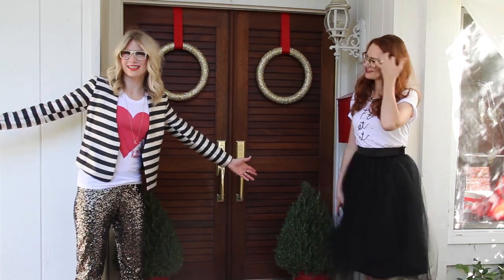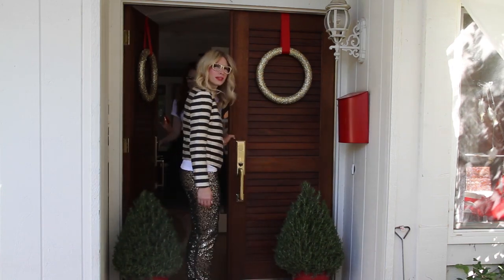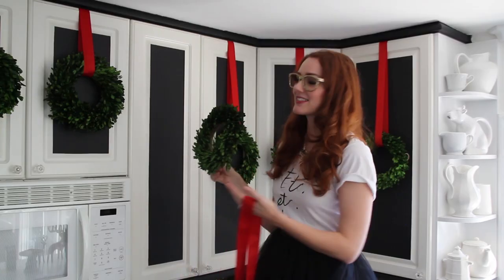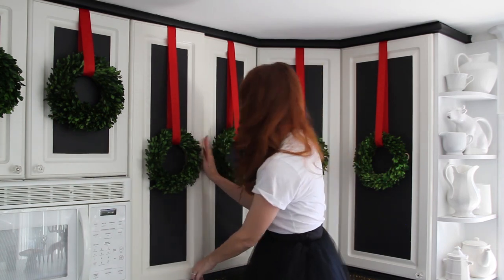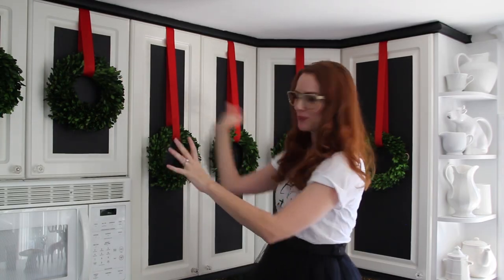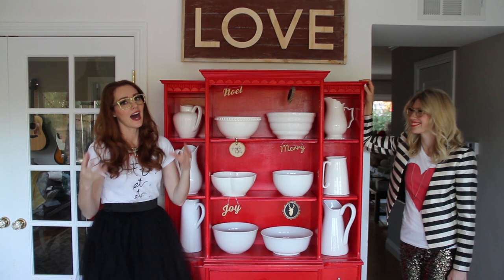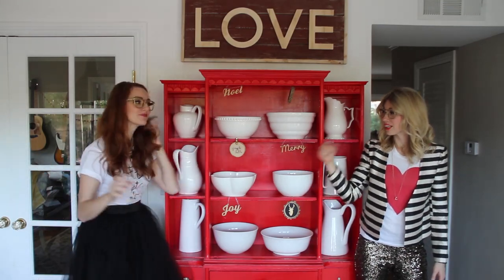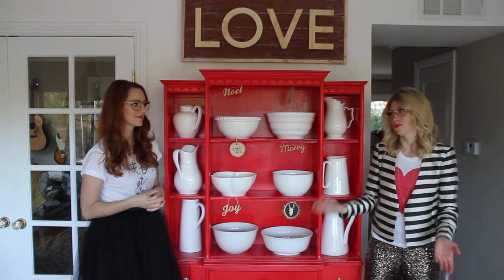A Classic Christmas with The Girls with Glasses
Merry Christmas from The Girls With Glasses! Brooke and Summer share unexpected ideas for decorating your home in a classically Christmas way. So round up your wreaths, get ready to hang your Christmas cards and showcase your favorite ornaments – all with seasonal style and just a pinch of glitter.